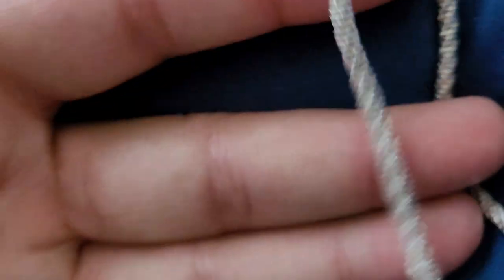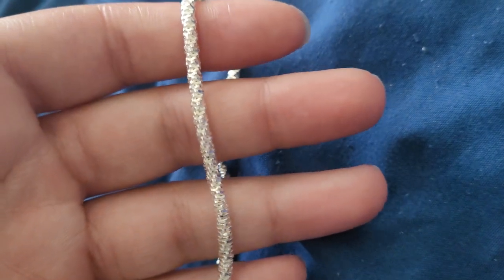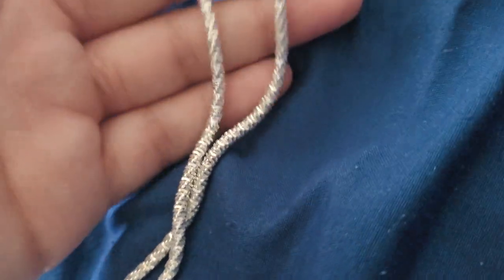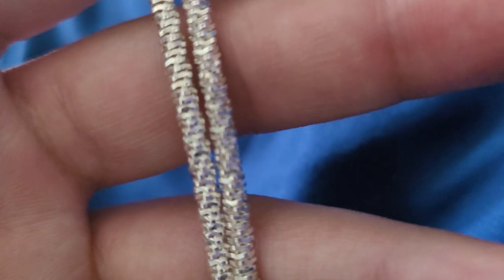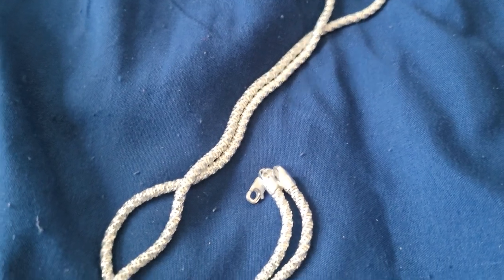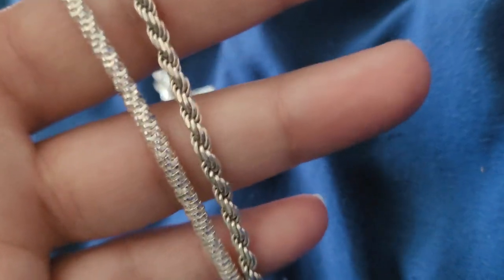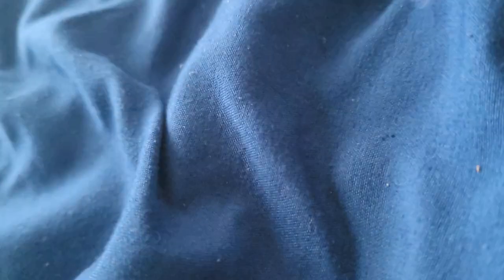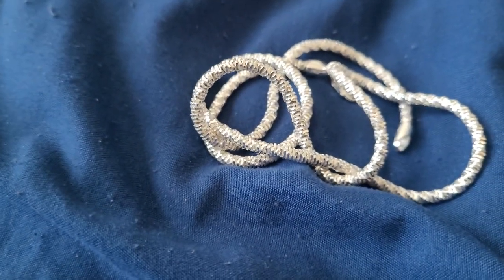NEW! 925 Sterling Silver Diamond Cut Sparkle Ice Rope Chain Necklace Review